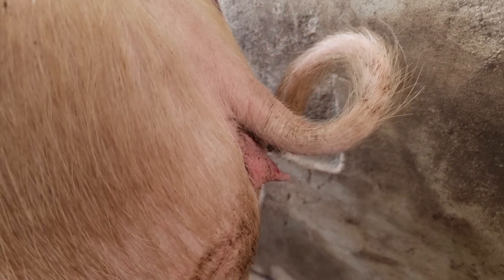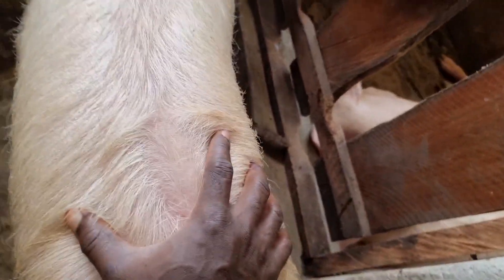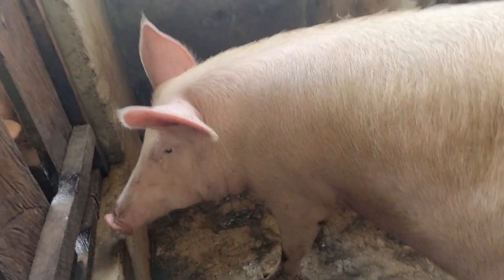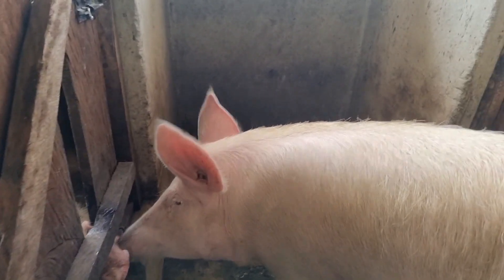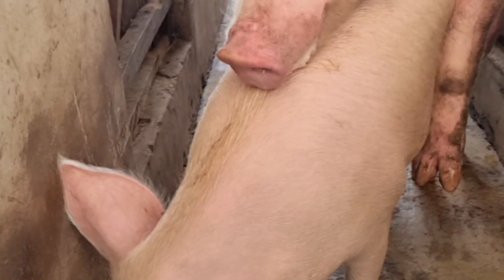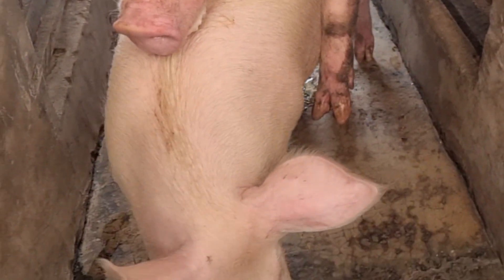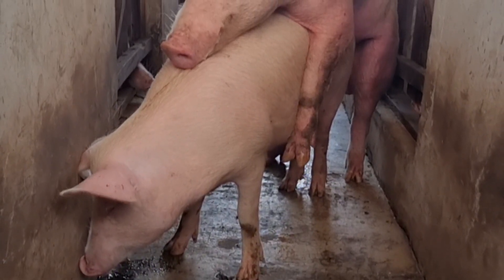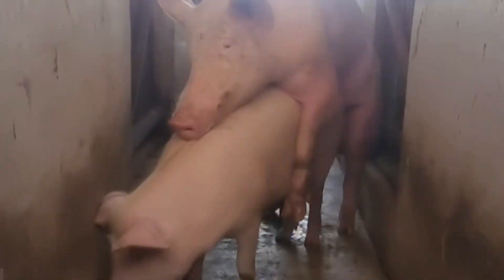How to tell if your pig (sow or gilt) is on heat (Oestrus Cycle) - Is my pig in heat?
How to tell if your pig (sow or gilt) is on heat (Oestrus Cycle)